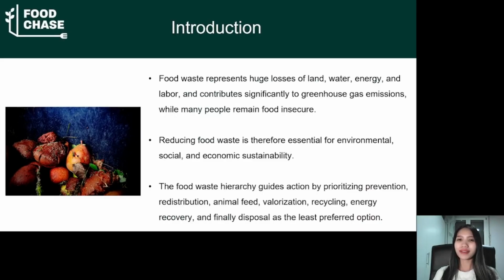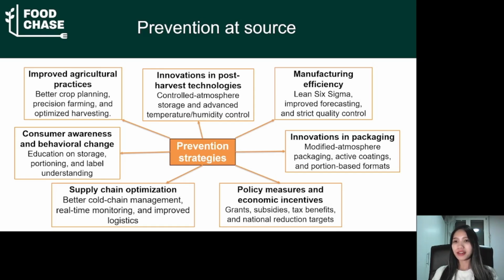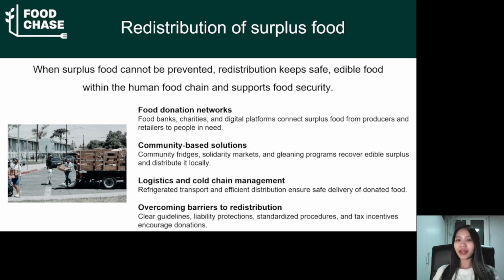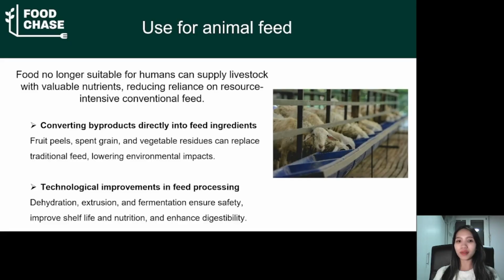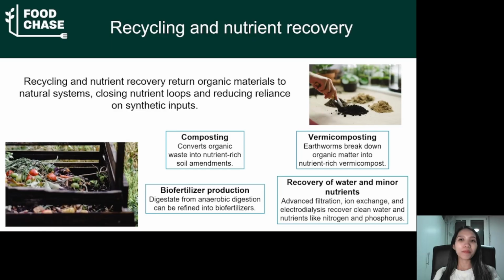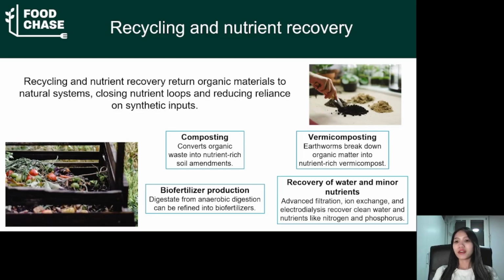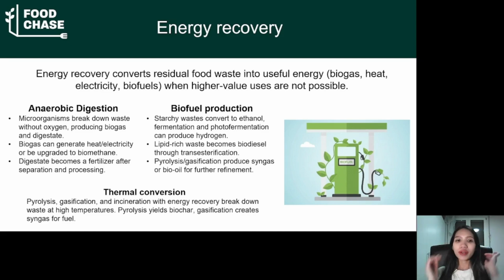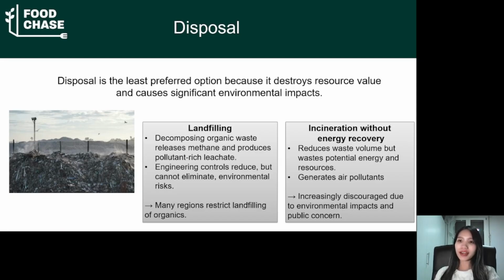Circular Economy Principles in Food Systems - v2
This unit introduces the core principles of circular economy in food systems, focusing on resource preservation, food waste reduction, and sustainable practices across the supply chain.